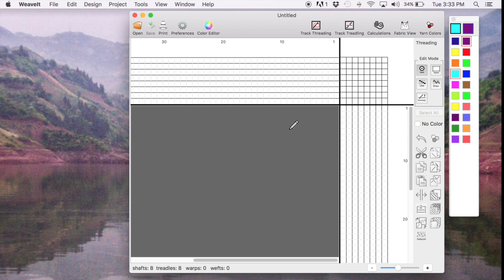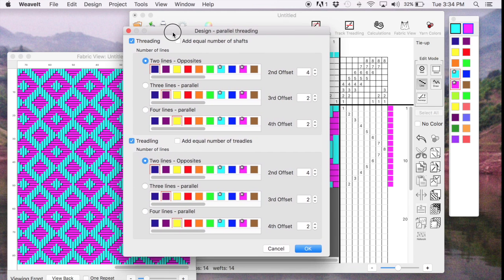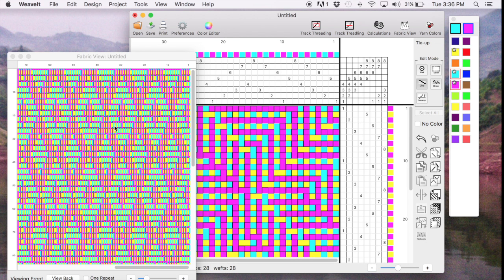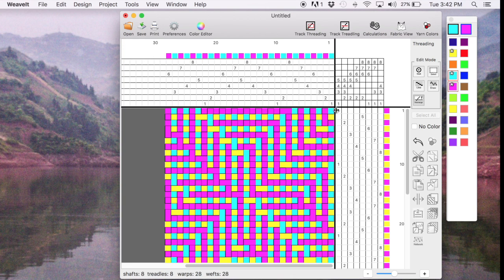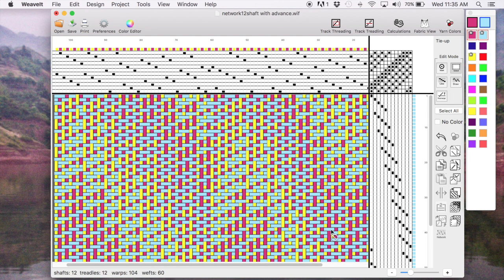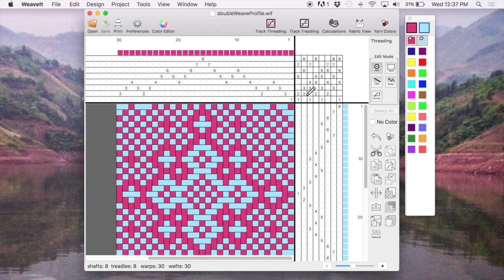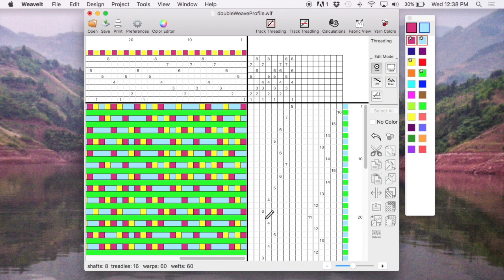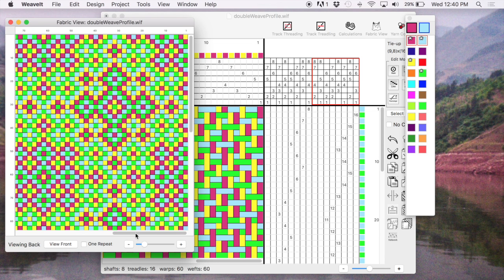WeaveIt Pro for Mac -- 5 -- Design with Parallel Threading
This video demonstrates several weaving techniques using parallel threading on WeaveIt Pro for Mac. This is video 5 in the series.  It shows how to create drafts for warp rep, echo weave and four color double weave.  See more details about WeaveIt Pro for the Mac and purchase in Apple's Mac App Store on your Mac.